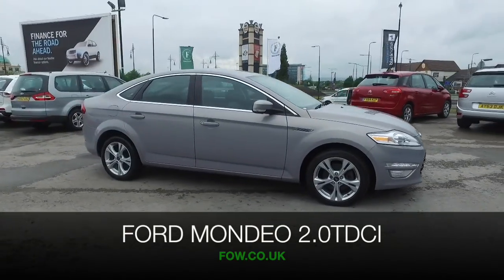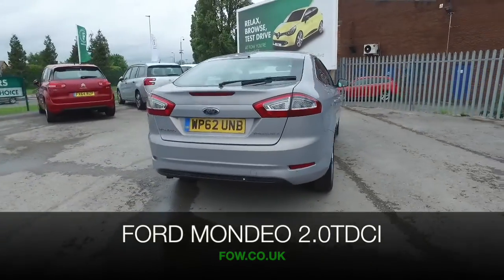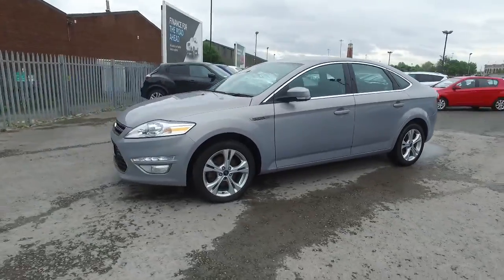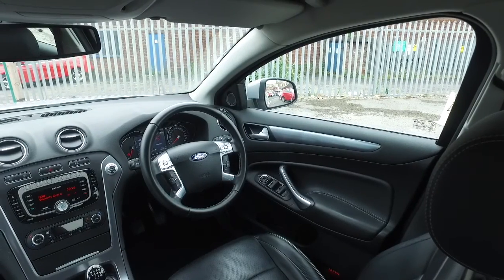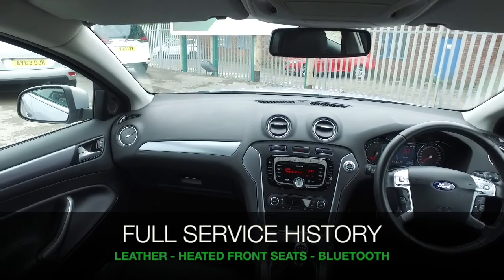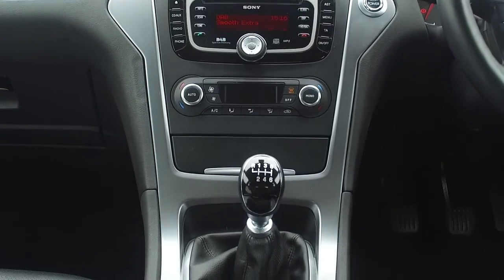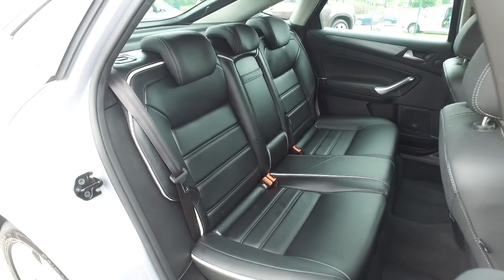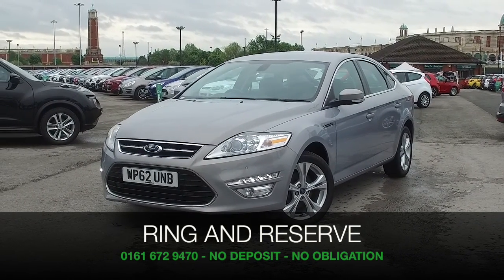FORD TITANIUM X TDCI163 (2013) 2.0 Tdci 163 Titanium X 5dr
DETAILS:
First registered: 30/01/2013
Current mileage: 55290
Registration: WP62UNB
Colour: Silver

FEATURES:
'Ford Power' starter button,Adaptive speed control,Advanced Bluetooth hands free phone with voice control system,Front and rear park assist,PAS,Premium instrument cluster + 256 colour display,Service interval indicator,Trip computer,Steering wheel mounted audio controls,USB/aux input socket,Auto dimming interior mirror,Automatic headlights,Automatic rain sensing wipers,Black grille with chrome surround,Body colour door handles,Body coloured bumpers,Chrome upper door line,Chrome window surround,Electric front/rear windows,Electric heated/folding door mirrors + puddle lamps,Follow me home headlights,Front fog lights,Heated rear window,LED daytime running lights,Quickclear heated windscreen,Rear wiper,Smart wipers,2 way electric adjustable drivers seat,2 way electric passenger seat adjustment,2 way manual adjustable passenger seat,4 Load area hooks,Air conditioning + Dual Electronic Automatic Temperature Control,Boot light,Centre console with storage/cupholders,Climate front seats,Driver/front passenger manual lumbar adjust,Driver/passenger sunvisors + illuminated mirrors,Folding rear centre armrest with storage compartment + cupholders,Front and rear head restraints,Front centre armrest,Height adjustable driver's seat,Illuminated glovebox,Isofix child seat preparation,Leather gearknob,Leather handbrake,Leather steering wheel,Load area carpet,Overhead console with sunglasses holder,Reach + rake adjustable steering column,Split folding rear seat,Sports seats,Storage pockets in backrests of front seats,Submarine/footwell lights + 2 row lights,Tilting/removeable package tray,3 point height adj front seatbelts + pretensioners,ABS+EBA,Curtain airbags,Driver/front passenger airbag,Drivers knee airbag,Electrically operated child locks on rear doors,ESP + traction control,Intelligent Protection System (IPS),Side airbags,Three 3 point rear seatbelts,Locking wheel bolts,Remote central double locking,Thatcham category 1 alarm+immobiliser,Diesel particulate filter,Titanium finish trim

This used car is for sale at Fords of Winsford Car Supermarket in Cheshire, UK